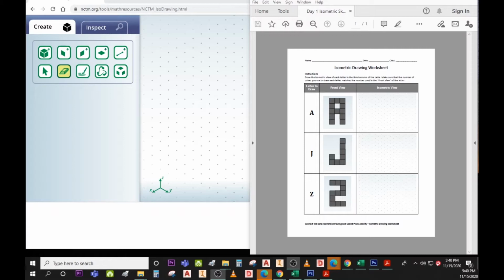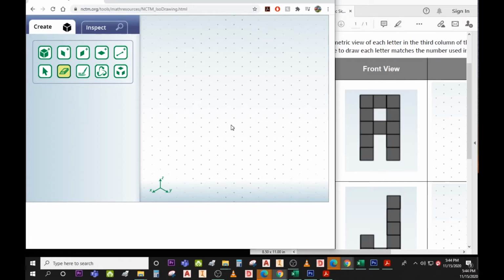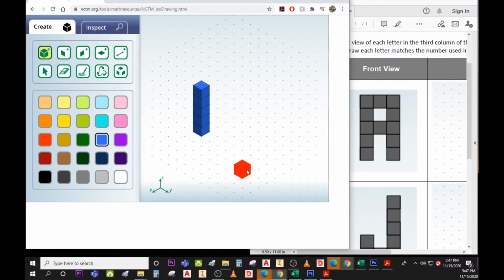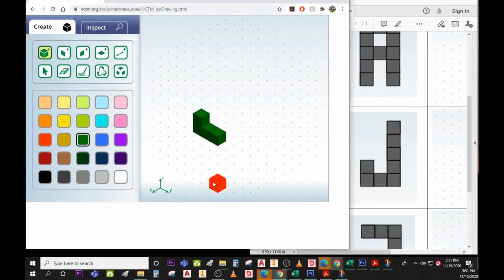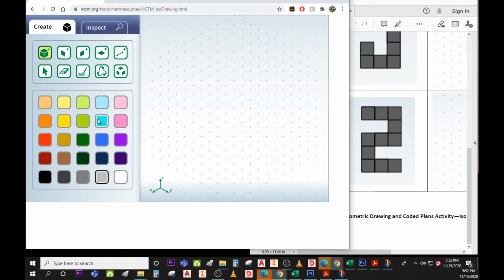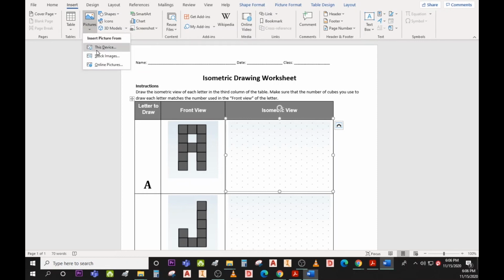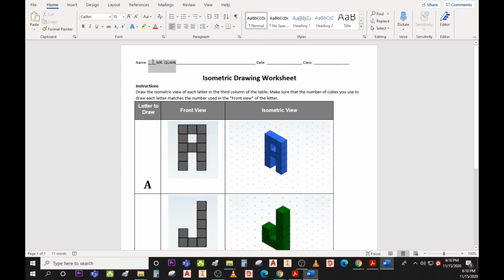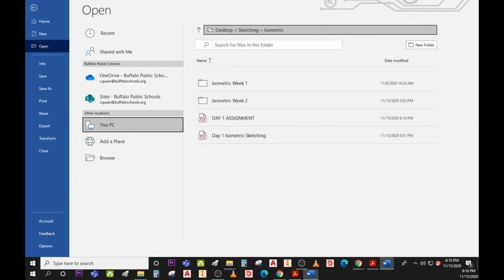INTRODUCTION TO ISOMETRIC SKETCHING